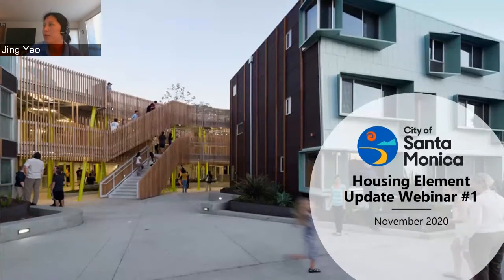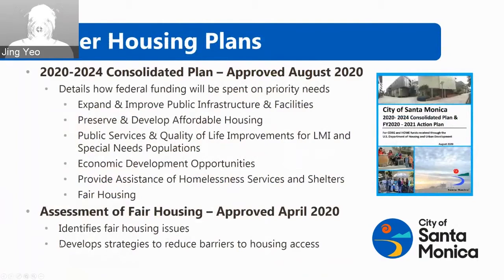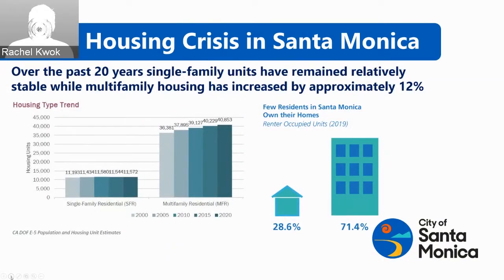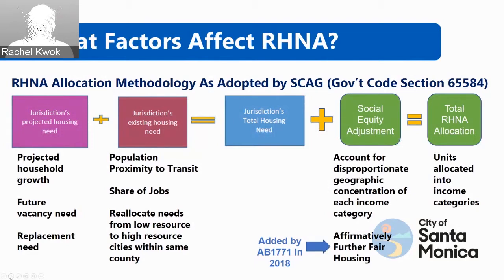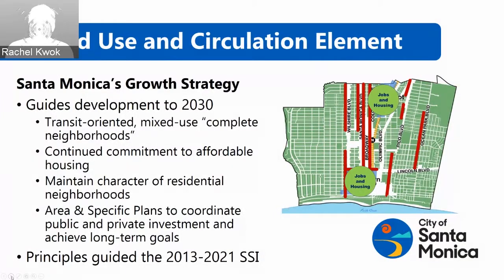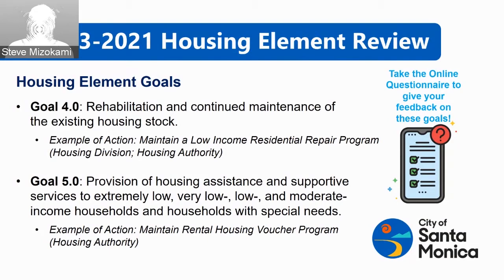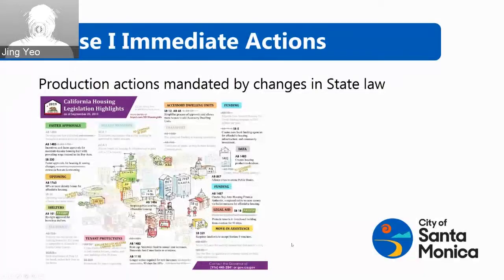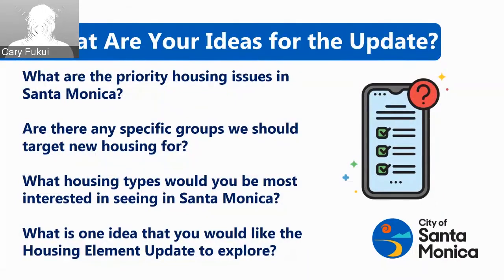November 12, 2020 (Day) - Housing Element Update Webinar #1